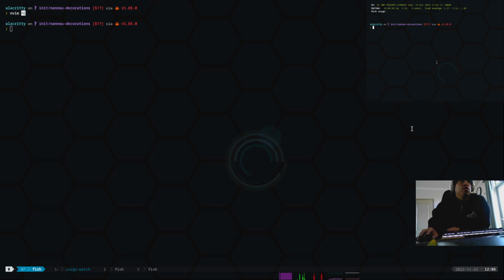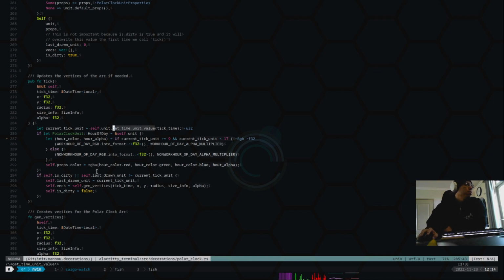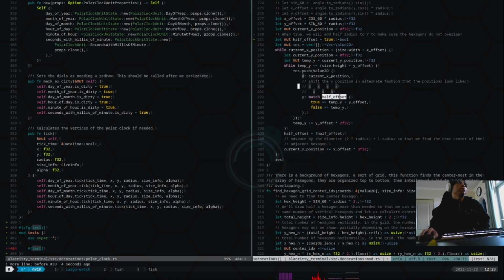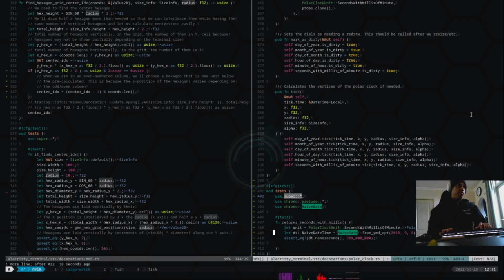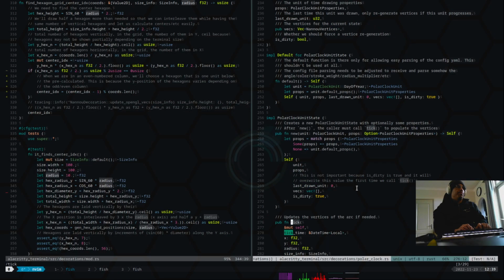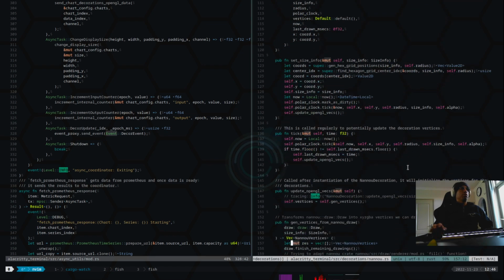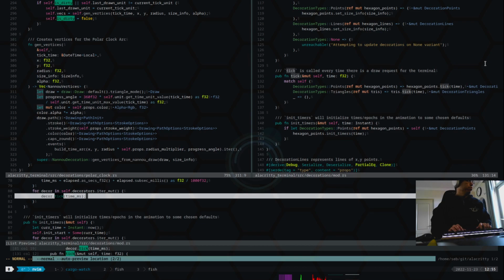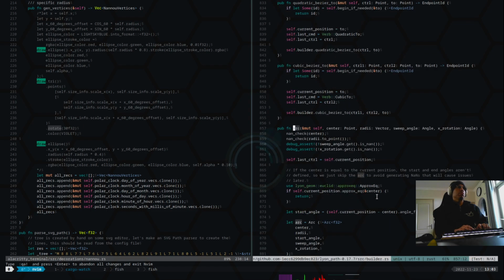Rust - Nannou + Alacritty + Polar Clock - Session 2